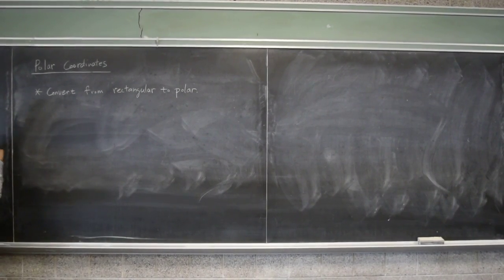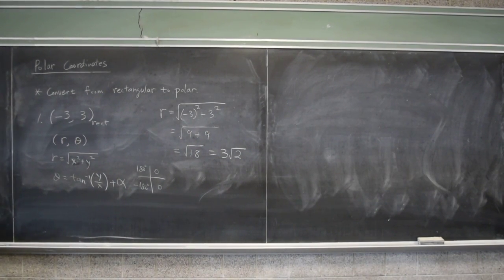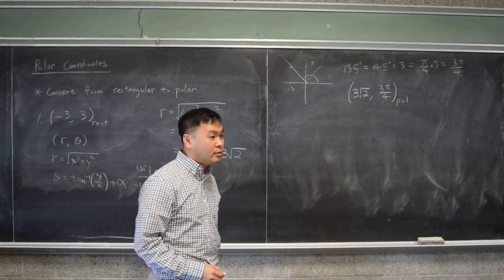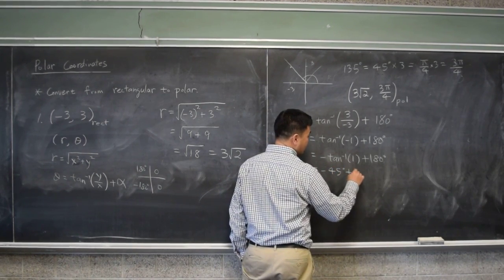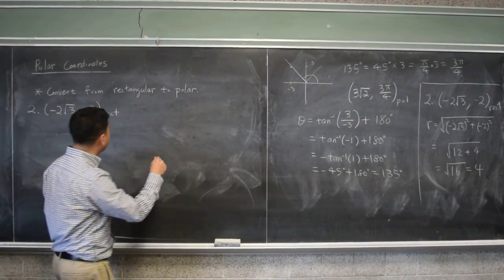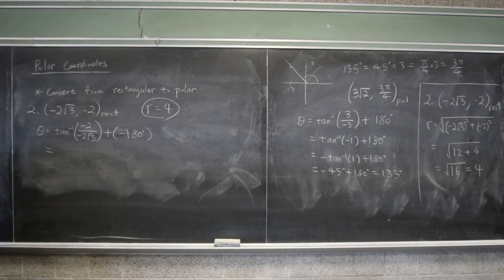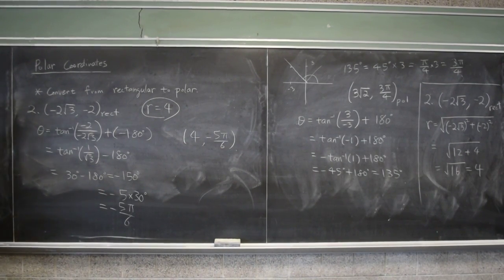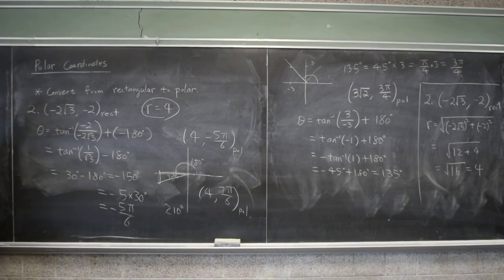Converting rectangular coordinates to polar